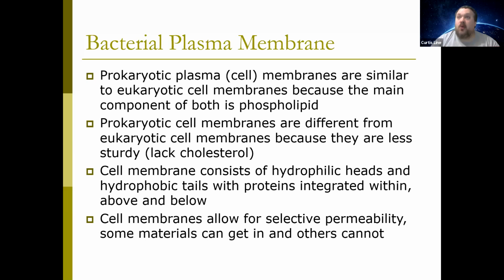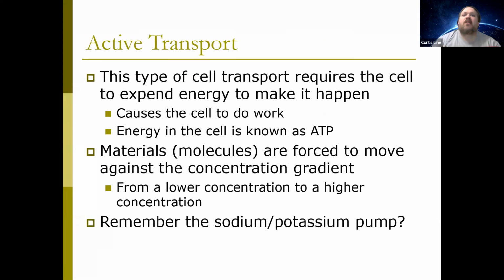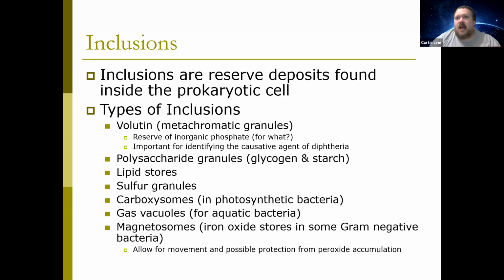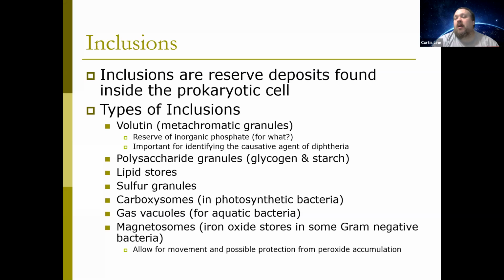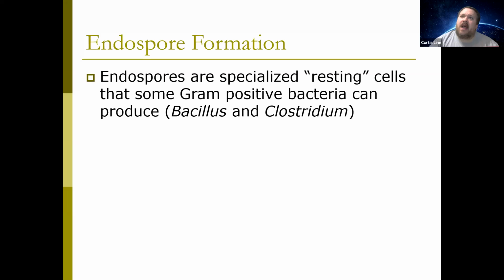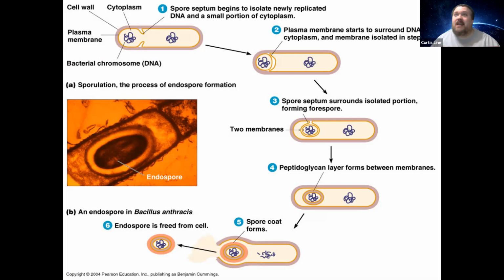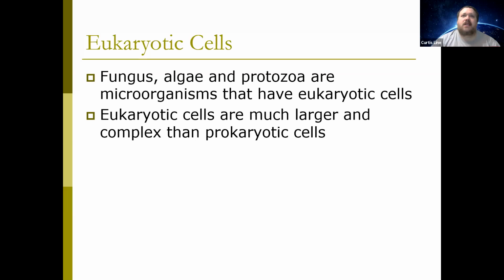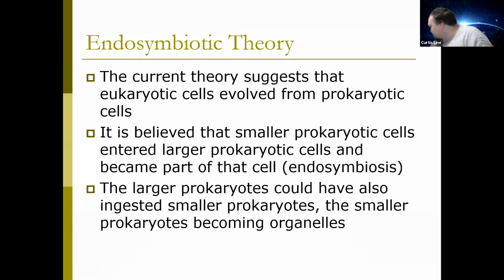BIO125 Chapter 4 Part 3